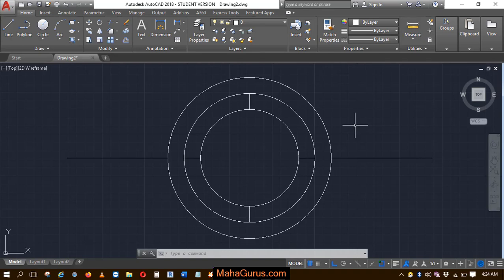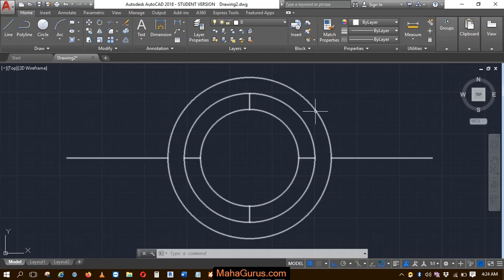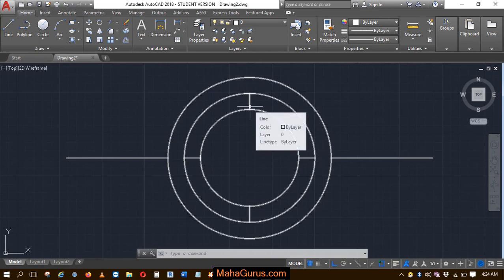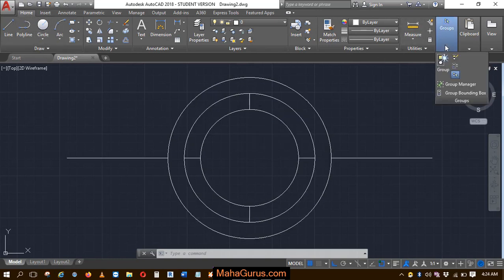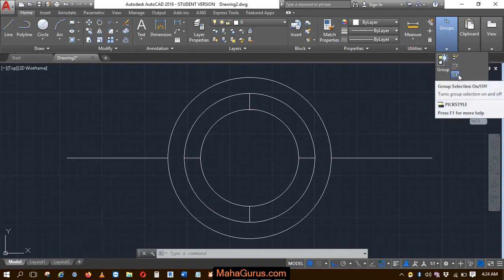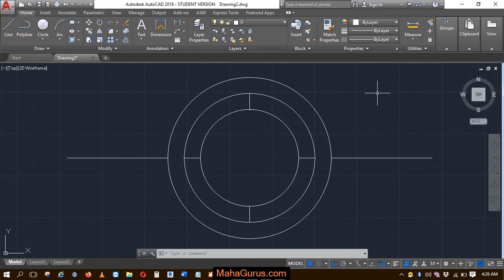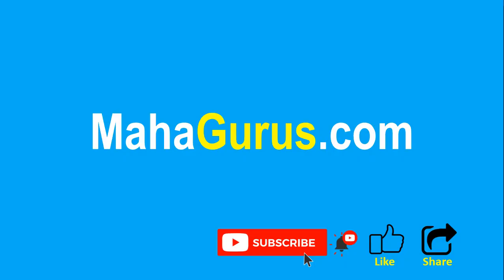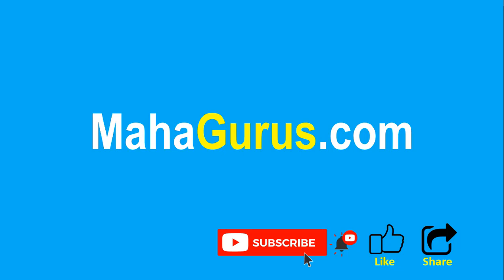Using Group Selection Manager On And Off in Autocad- Group Selection Manager in Autocad Tutorial